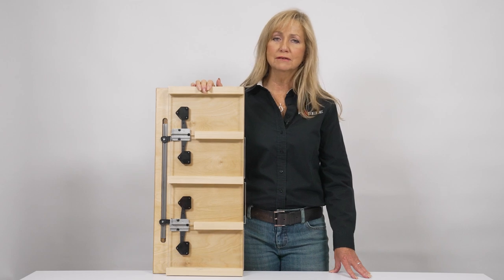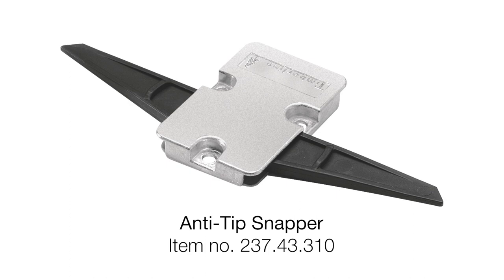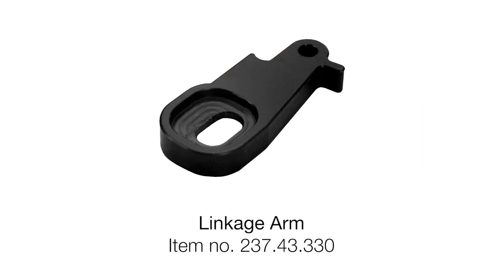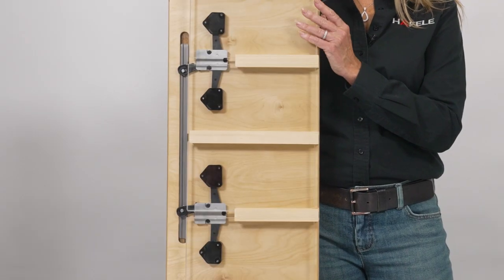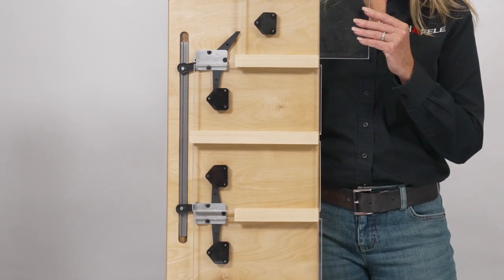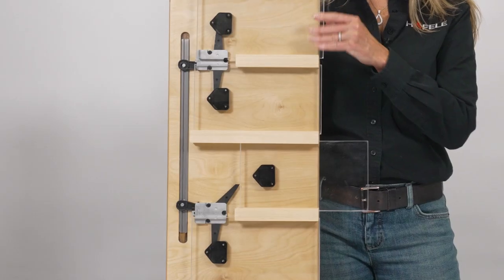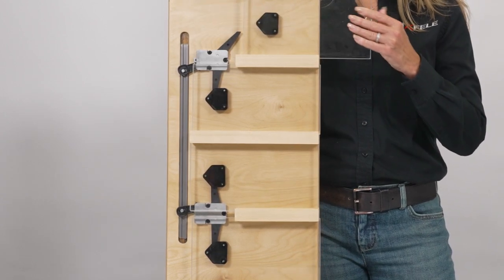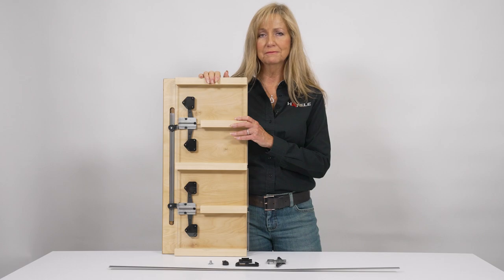CompX Timberline Anti-Tipping System 400 from Häfele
The CompX Timberline Anti-Tipping System 400 from Häfele prevents furniture from tipping over by allowing only one drawer to be opened at any one time. The system is made up of five separate components which combine to create a safe, functional system for use in residential and commercial settings. The system includes:

For more information on the CompX Timberline Anti-Tipping System 400 from Häfele, check or contact your Häfele Sales Representative.